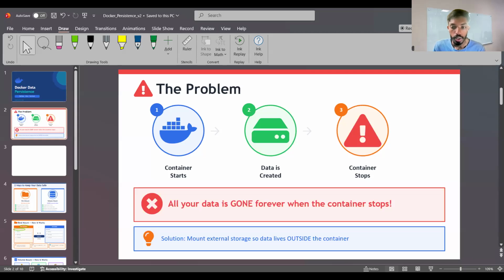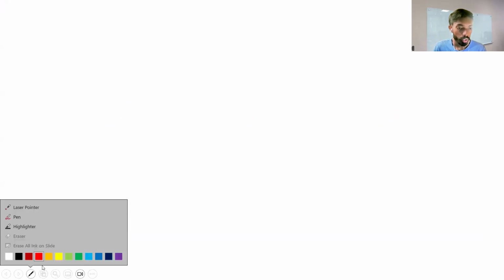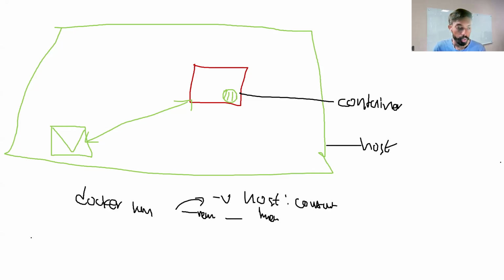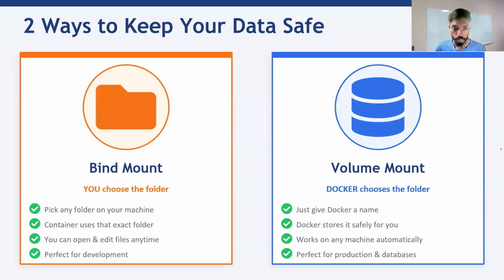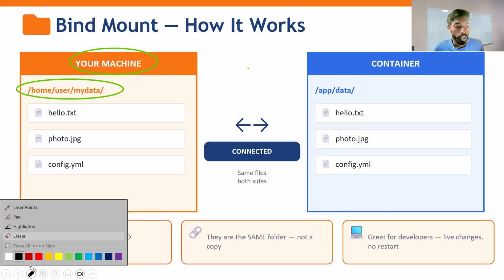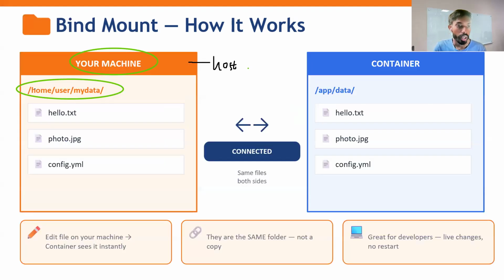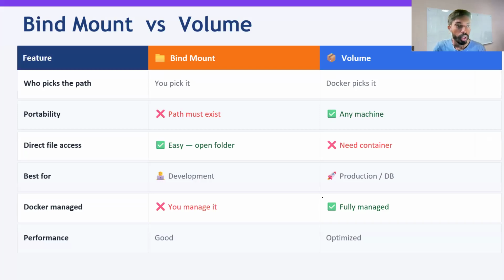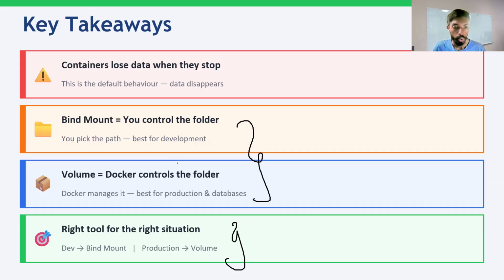Docker Data Persistence Guide | Bind Mounts vs Volumes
In this video, I explain Docker Data Persistence from scratch — why containers lose data when they stop, and how to fix it using Bind Mounts and Volumes. You'll learn the difference between both, when to use each one, and see a live terminal demo of both in action.

( Technical correction: In the slide, “container stopped” should be “container removed” regarding data loss. Stopping a container does not remove its data. Data loss typically happens when the container is removed without persistent storage. )